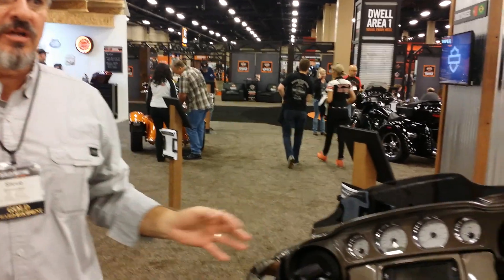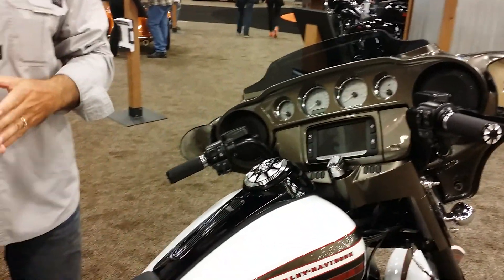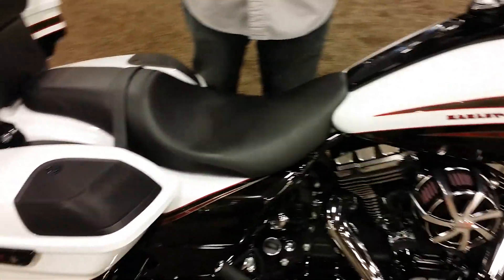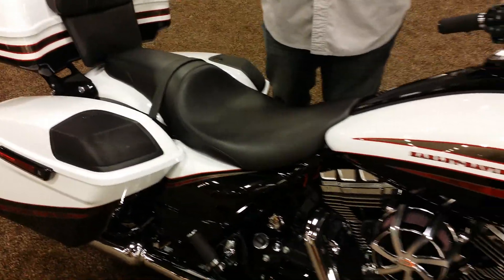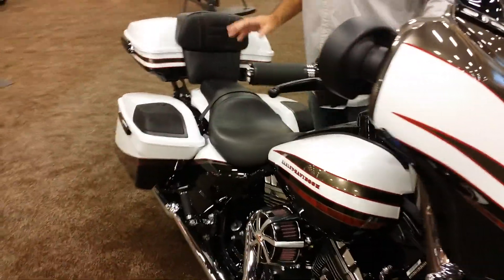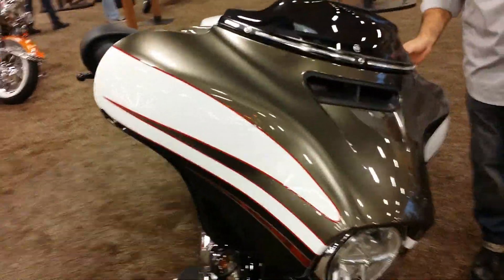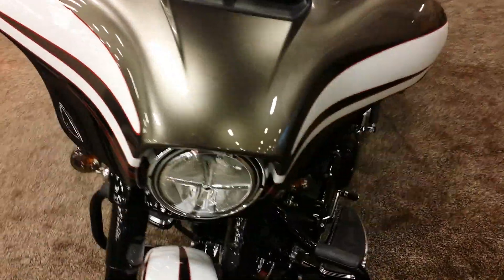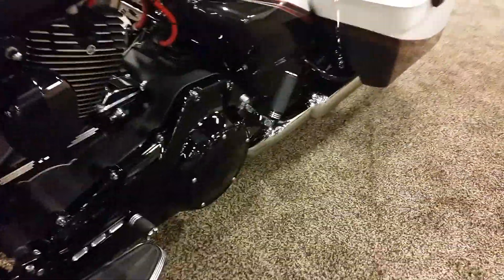2015 Custom Ultra Limited Low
Check out this amazing, new 2015 custom Ultra Limited Low! This new model comes equipped with a custom paint job, lowered and reduced primary.

Live from the 2015 H-D Dealer Show, our insiders are showing you new Harley-Davidson motorcycles, parts & accessories and MotorClothes merchandise. Giving you a sneak peak as to what is coming out for 2015.

Jim's Harley-Davidson
2805 54th Avenue North